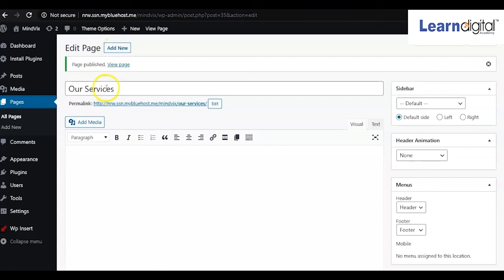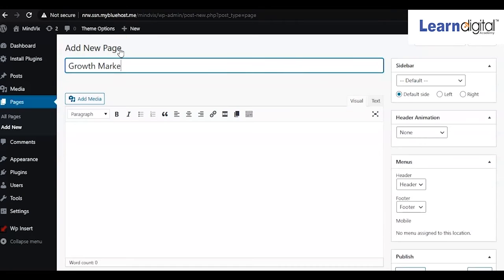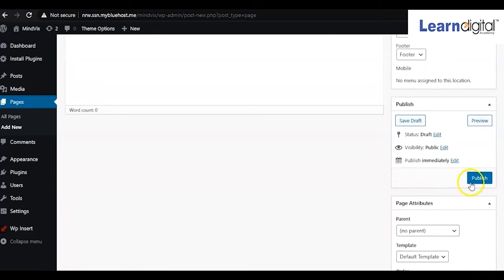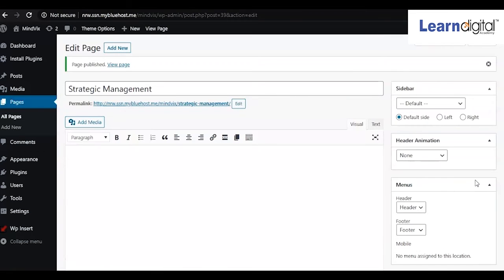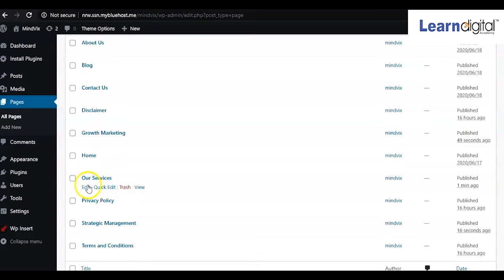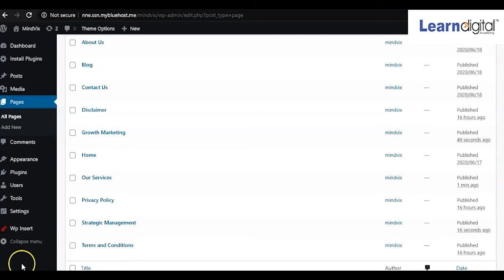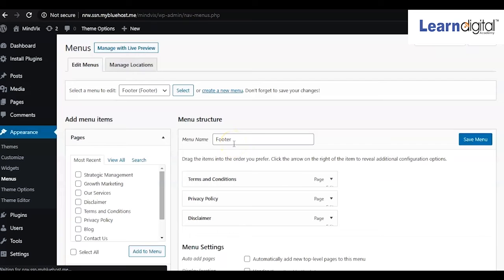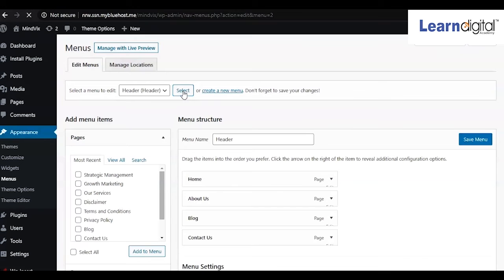How To Make A Sub Page In WordPress | How to create Sub pages in Wordpress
Hello Everyone,
In this video, You will learn how to add a subpage to a main (Parent) page on your Word Press website, so that the page appears in the drop-down menu of a page along your menu bar.

WordPress supports Parent pages and its child pages too. Please follow the below instruction :

Go to Admin Menu - Pages - Add New
Give the title of the page(Example: Parent)
Write the content of the page
Set the featured image from the right low corner
Click on Publish to save the page.
Again…..

Give the title of the another page(Example: Child Page)
***And Select the parent page from the page attributes. ***
Click on Publish button to save the changes.

More Video Tutorial :
1. How to create a Home page of a website? Complete tutorial of Home page Learn Digital2020
2. How to add themes to the Website? Searching and adding themes to your website Learn digital 2020

Creating sub pages in wordpress , creating child pages in wordpress